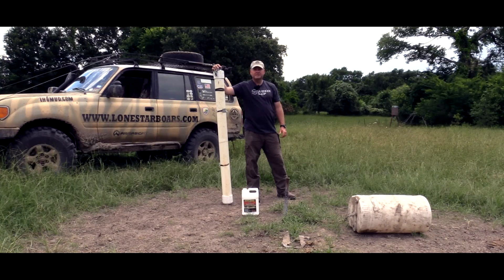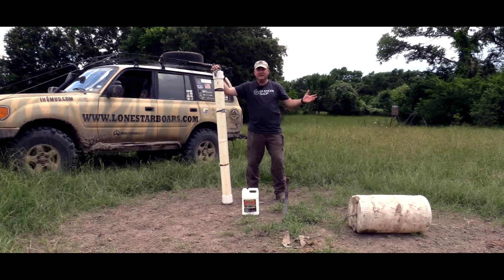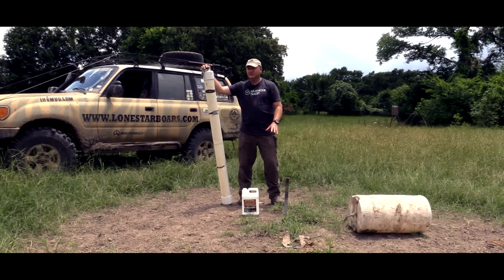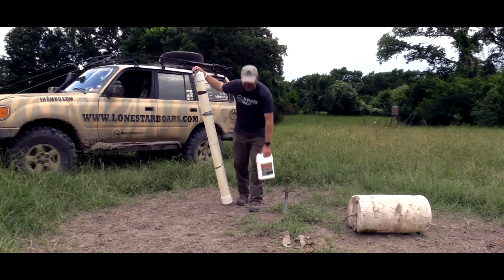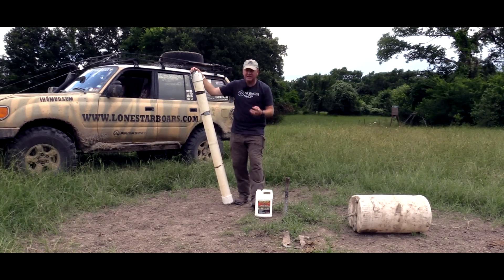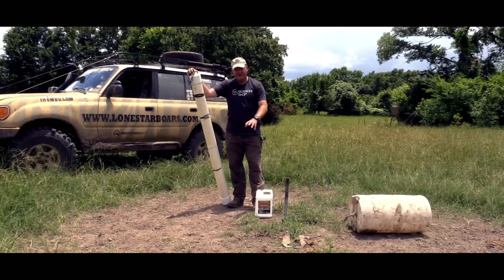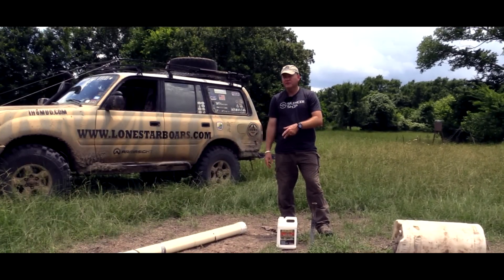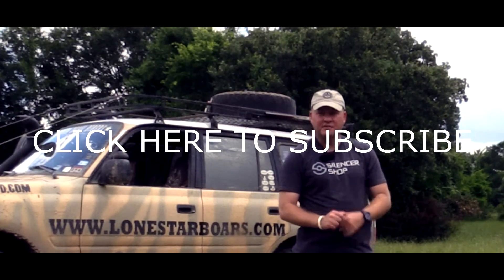HOG HUNTING TIPS: BAITING FOR HOGS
HOG HUNTING BOAR HUNTING TIPS IN THIS VIDEO WE ILL SHOW YOU THE BASICS FOR BAITING AND THE TOOLS USED PIG PIPE, HOG ROLL BARREL, CORN FEEDERS.